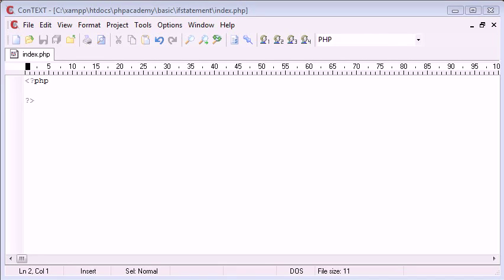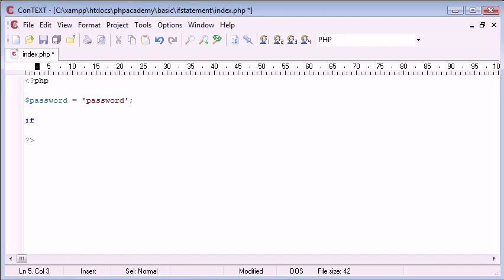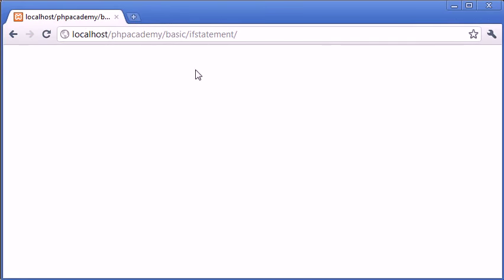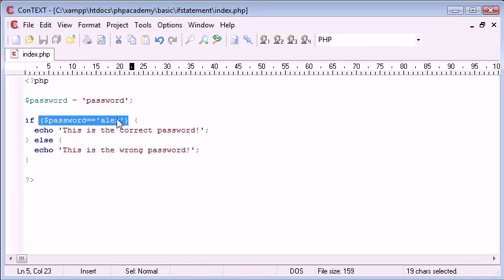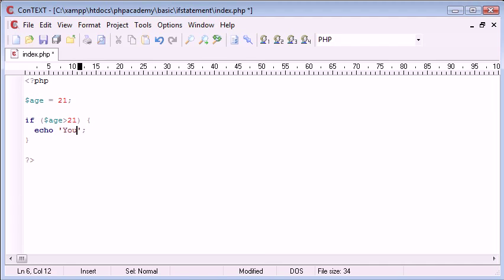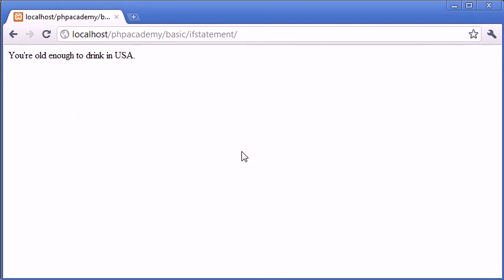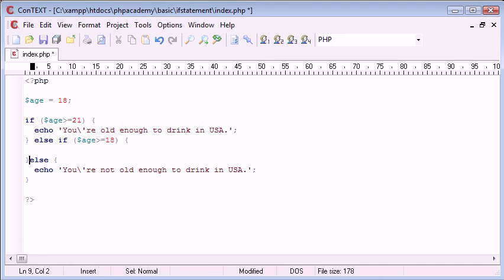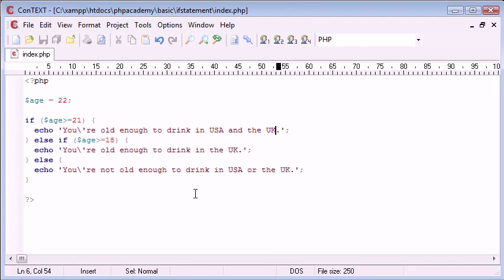008 PHP Basics If Statements